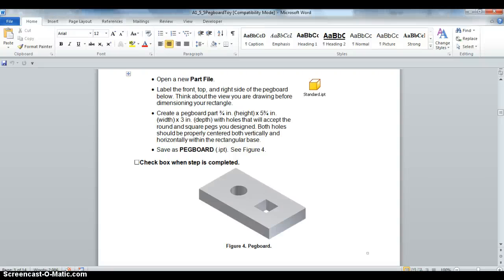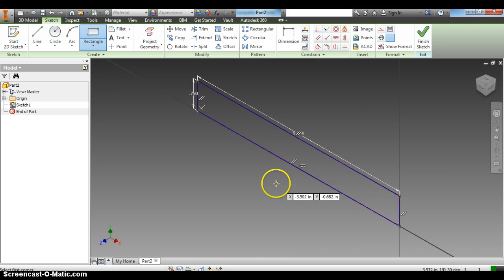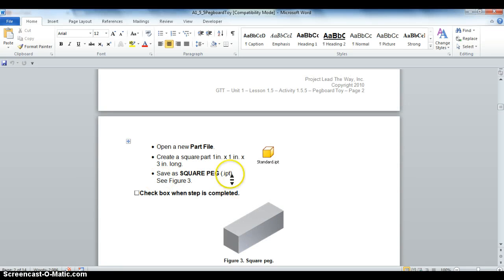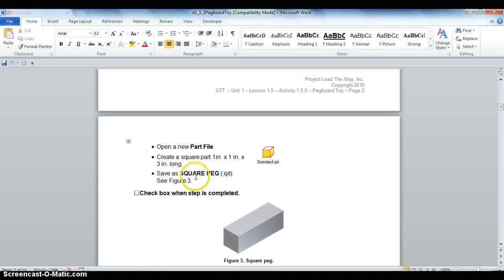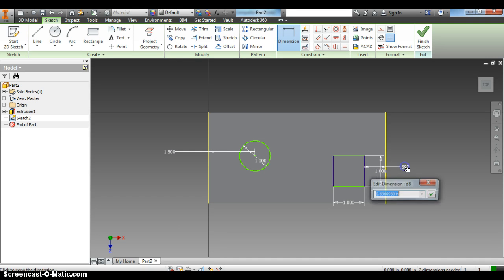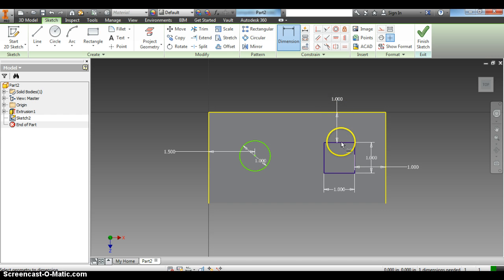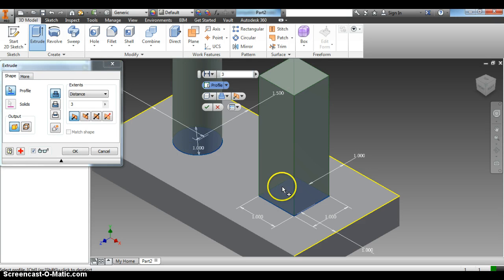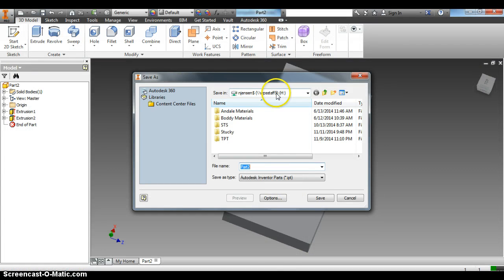2-Peg Toy- Pegboard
Peg Toy- Pegboard